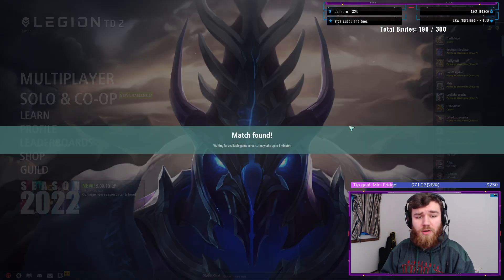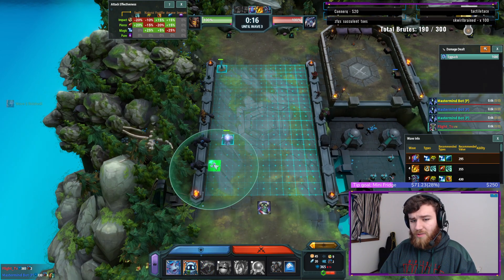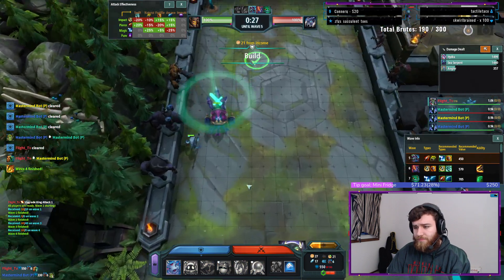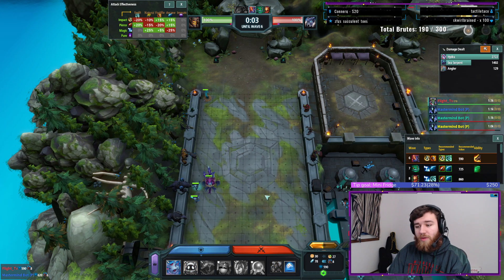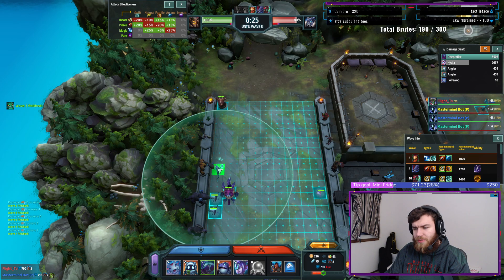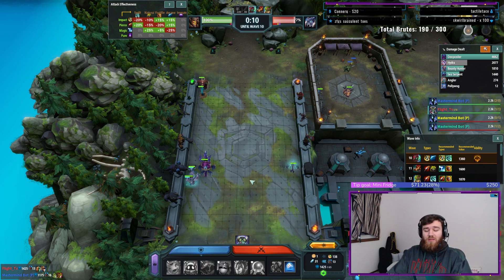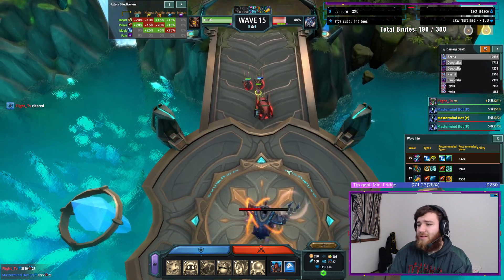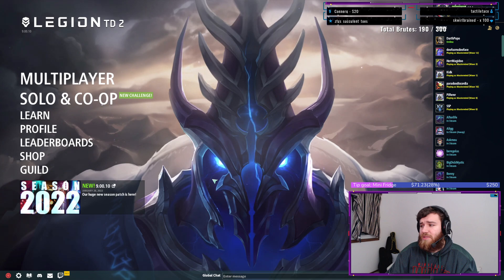Atlantean Grarl Into Egg Is Unbreakable! Legion Guide and Walk Through | Legion TD 2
Grarl into egg is an eggstremely solid combination for your ranked games.

If you are interested in buying legion, consider buying it from my nexus.gg store! I get a small cut of every game purchased through it.

My links!